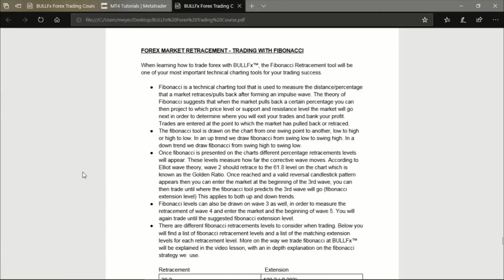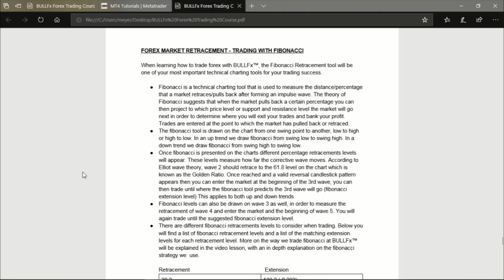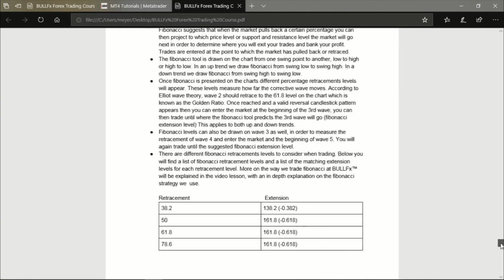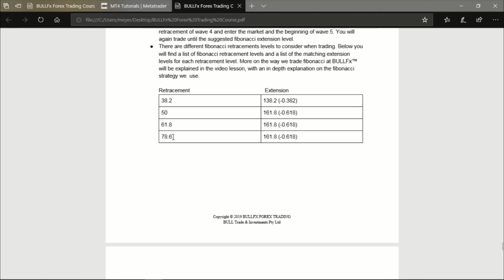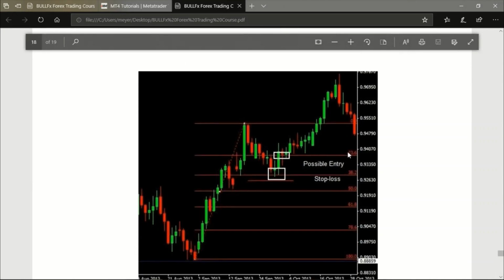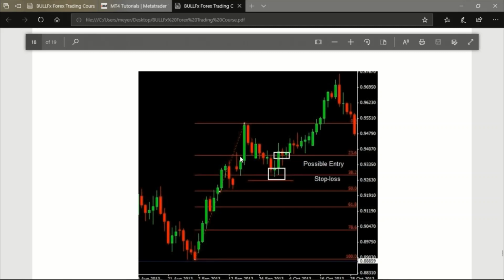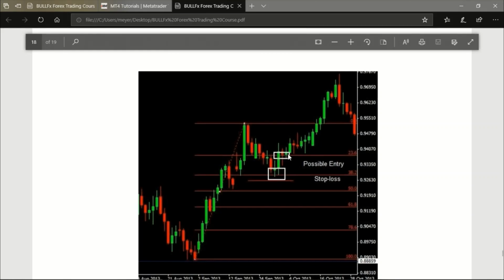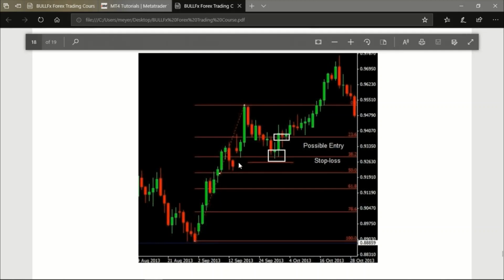9 Intro to Forex Trading Part 6